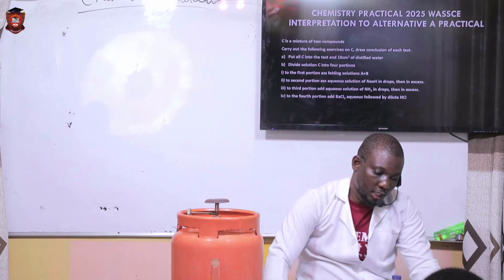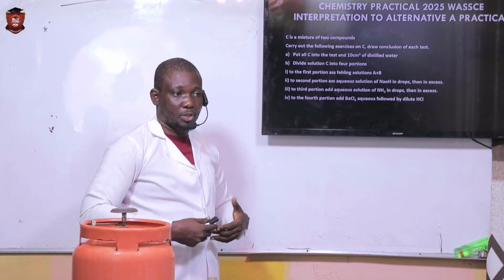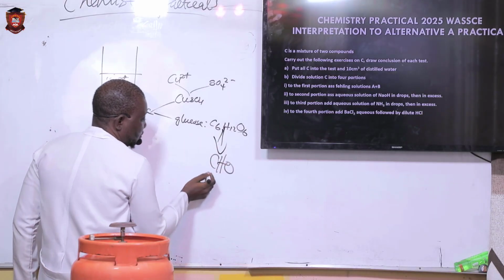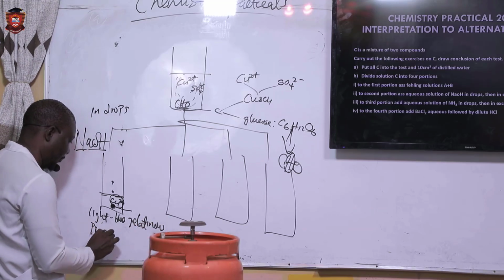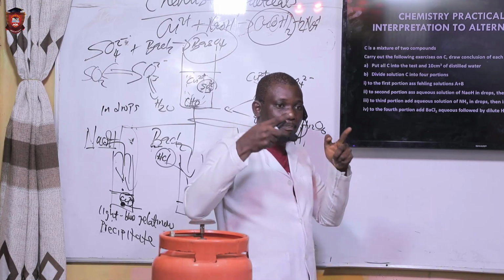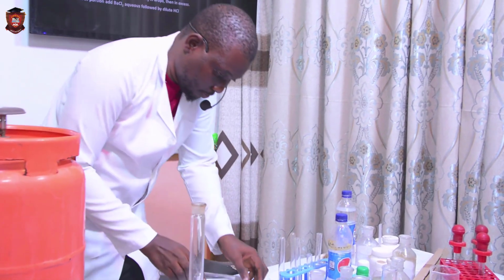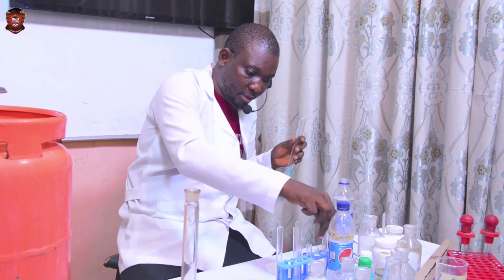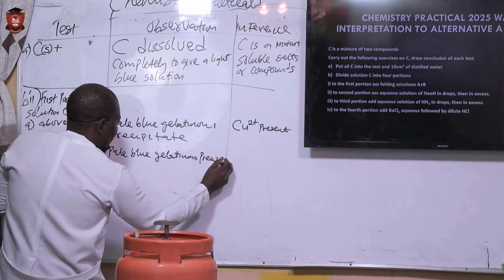CHEMISTRY PRACTICAL 2025 WASSCE PART 2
WASSCE Chemistry Practical 2025 - Complete Guide & Tips
Get fully prepared for the 2025 WASSCE Chemistry Practical Exam with this comprehensive video guide. This walkthrough is tailored to help you succeed in your West African Senior School Certificate Examination (WASSCE) Chemistry Practical.

In this video, we cover:
✅ Likely Chemistry Practical specimens and how to handle them
✅ Accurate titration steps and volumetric analysis
✅ Qualitative analysis tips (Salt tests, gases, and more)
✅ Common mistakes to avoid in the WASSCE Chemistry Practical
✅ Marking scheme insights and examiner expectations

Suitable for both school candidates and private candidates writing the WAEC 2025 Chemistry Practical Exam.

Ace your practical with confidence!

WASSCE 2025 Chemistry Practical, WAEC Chemistry Practical 2025, Chemistry Practical Specimens 2025, WASSCE Chemistry Tips, Chemistry WAEC 2025, WAEC 2025 Practical, West African Exam Chemistry Practical, Nigerian Chemistry Practical 2025